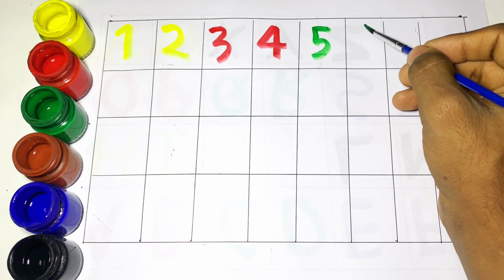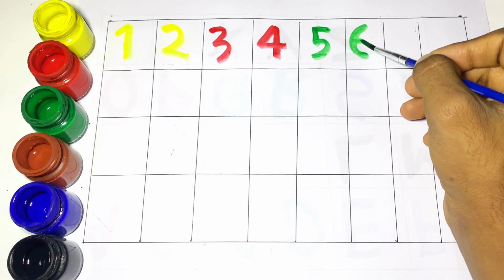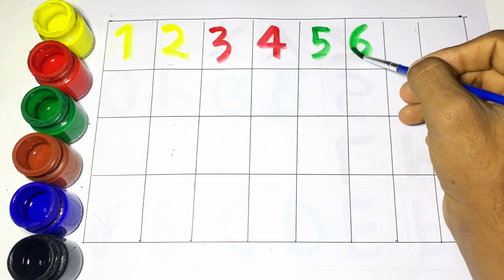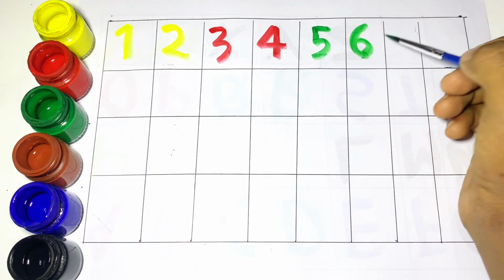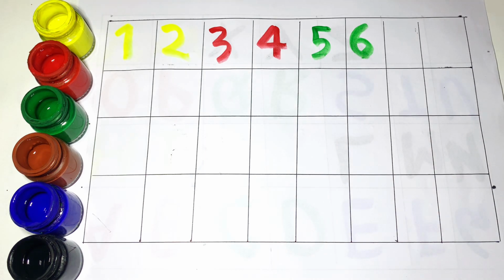Phonics song, 1 to 100 counting, learn to count, one two three, numbers song, part - 06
Coloring Page || Let's Writing and Reading Numbers 1 to 30 for Kids || 123 for Children || ABC SHOW LEARNING

🎨📖 Let's Write and Read Numbers 1 to 30 for Kids! ✏️✨

In this fun and educational video, kids will learn how to write and read numbers from 1 to 30! 🧒👧 Watch as we draw, color, and count step by step. It's the perfect way for children to practice their 123s and improve their number skills! 🖍️🔢

🎉 Join us for a colorful learning adventure that's easy and engaging for beginners! Let's make learning fun together! 🎨😊

🔢 What you'll learn: 1️⃣ Writing Numbers 1 to 30 ✏️ 2️⃣ Reading and recognizing numbers 👀 3️⃣ Fun coloring activities 🎨🖌️